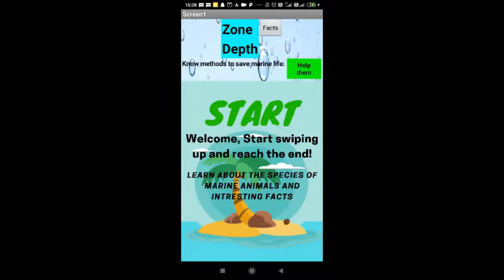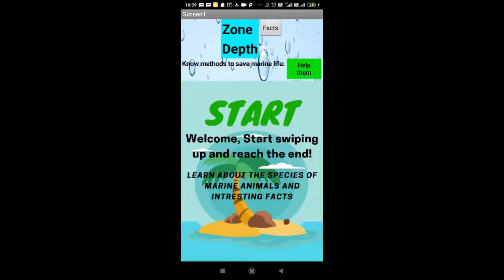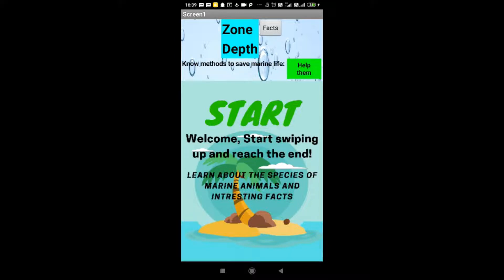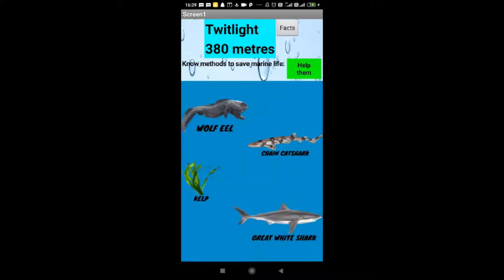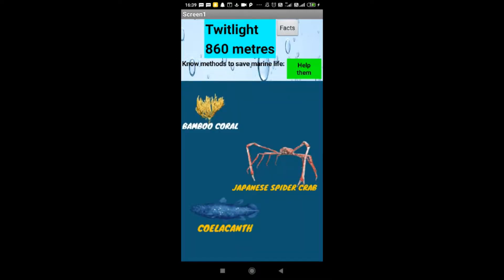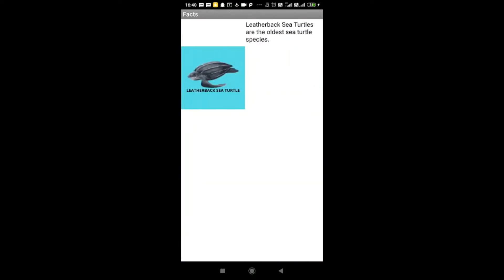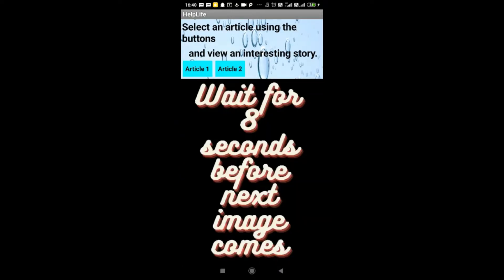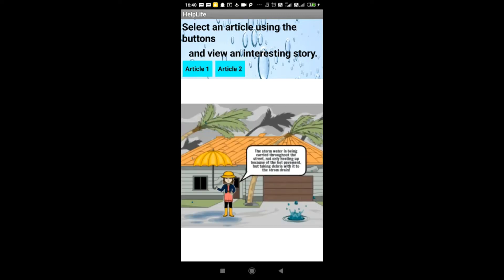App video life under the sea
Hey guys. This is the reason why I didn't upload last week. I was busy making the app for my competition but it is finally done! Do vote for me, link will be out soon to vote for my app. Bye :)

Aim:-

showcase marine life and encourage the term "No Water Pollution." with curiosity.

Introduction:-

The app showcases marine life, their facts and how we can help not make them extinct from our world, encouraging curiosity by telling facts, a virtual diver to see images of all the marine life and how to protect them.

Features:-

1)scroll- By swiping up, you start diving to the bottom( virtually) until you reach the end extending to 4000 metres to the bottom. You may come across animals with a yellow-coloured tag name, which means you can find interesting facts about them by surfing the internet.

2)Facts- The facts showcase fascinating things about what is displayed. You can see them by clicking the "Facts" button on the top.

3)Save Marine Life- It shows how we can save marine life. It also shows how they suffer through all the harmful activities like pollution and which are they.